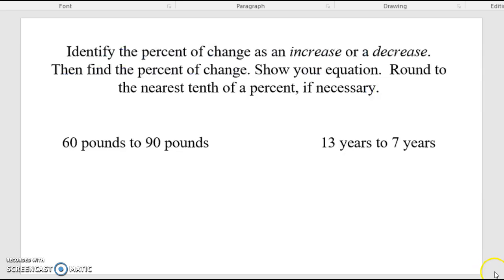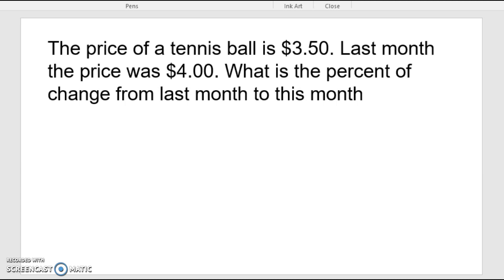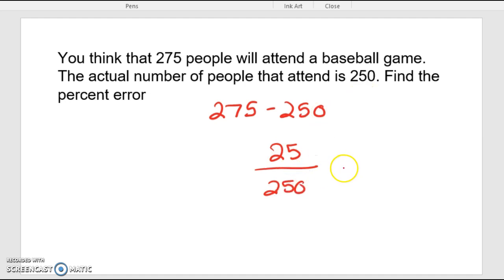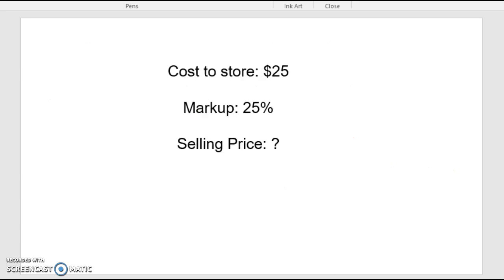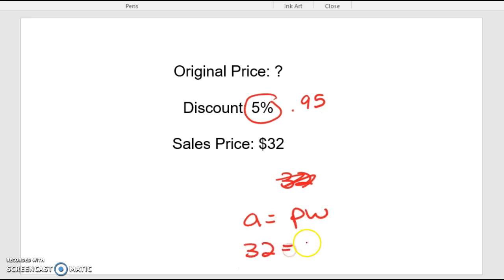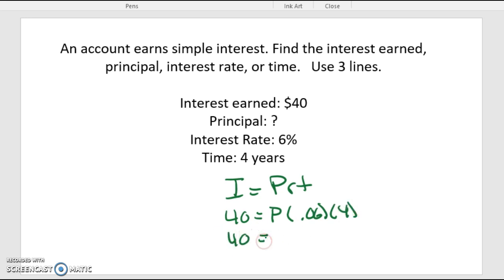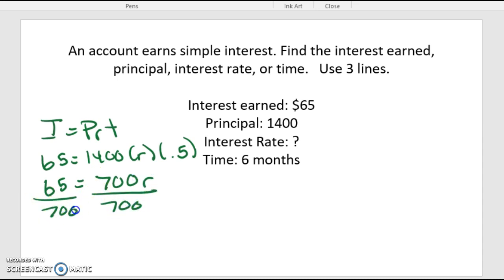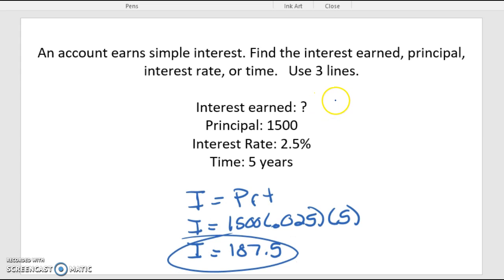Math 7 Ch.6 End Test Review